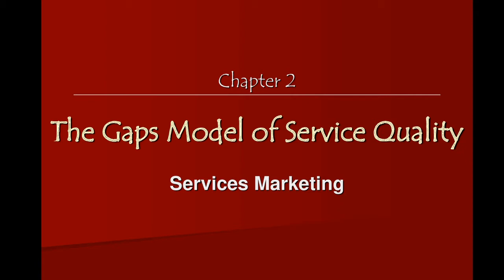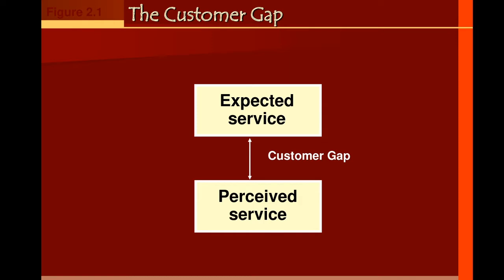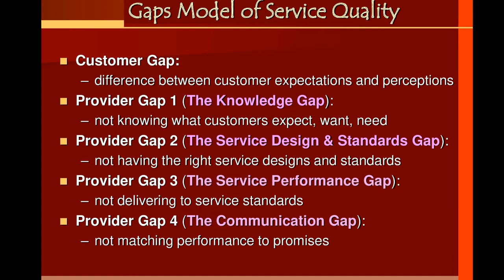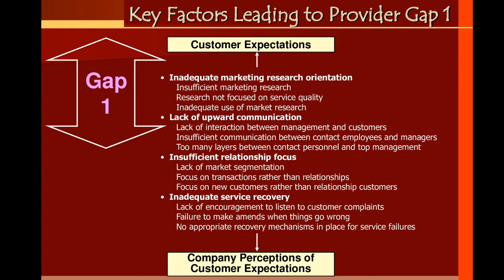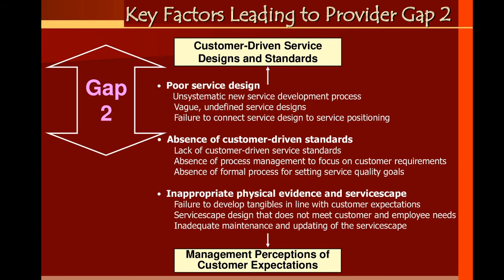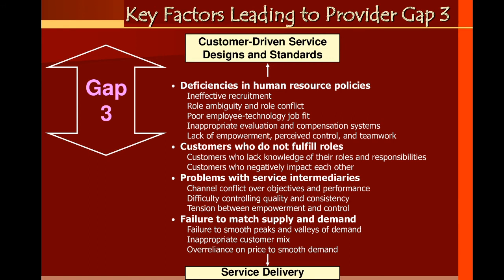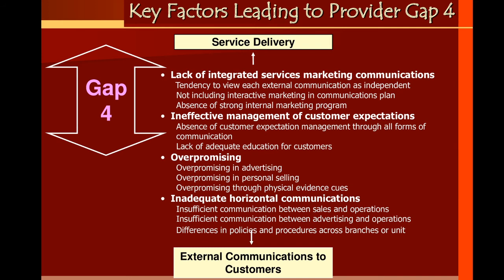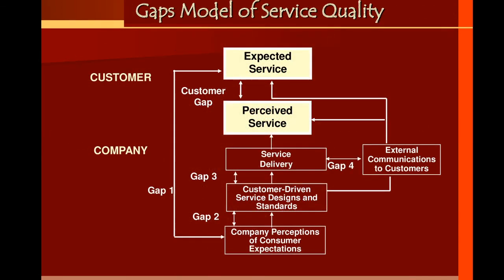Gap Model of Service Quality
The Gap Model of Service Quality is a framework which can help  to understand customer satisfaction in service marketing. This model shows the five major satisfaction gaps that organizations must address when seeking to meet customer expectations. This model was first proposed by A. Parasuraman, Valarie Zeithaml, and Leonard L. Berry in 1985. It is also termed as SERVQUAL model.